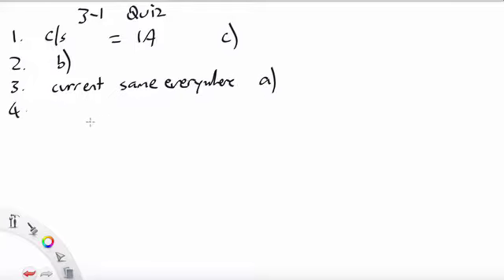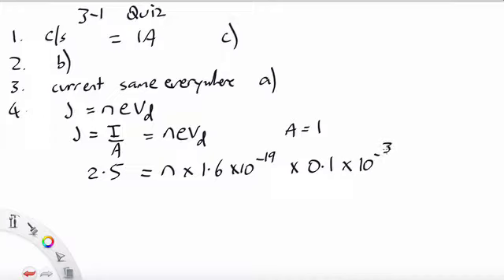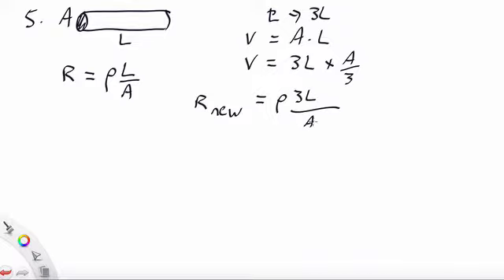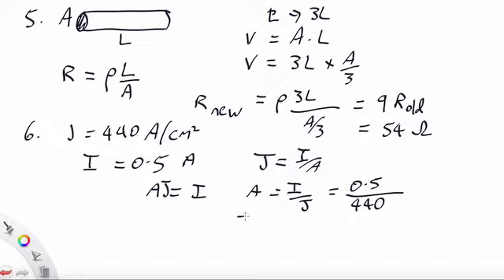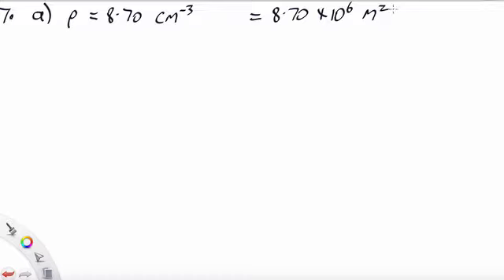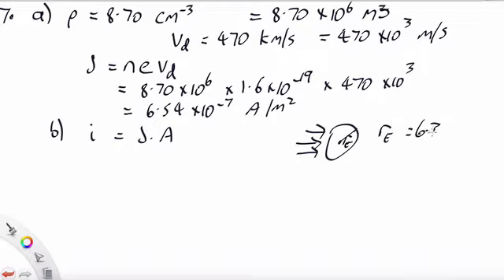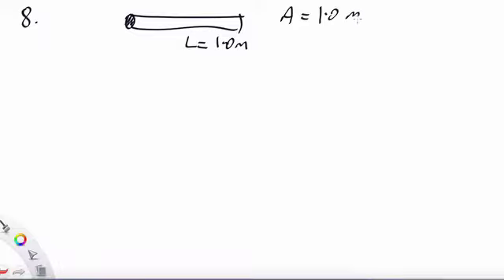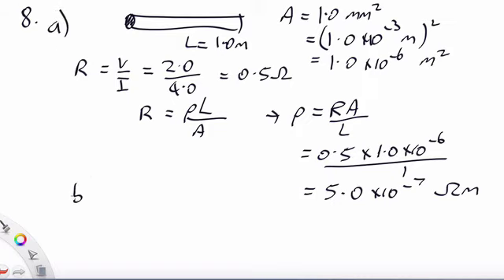3 1 quiz solutions